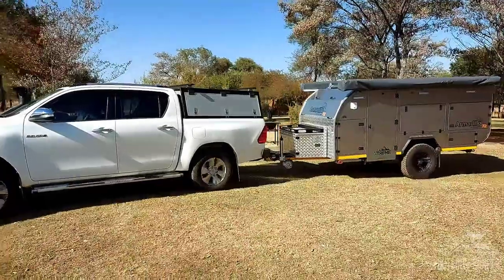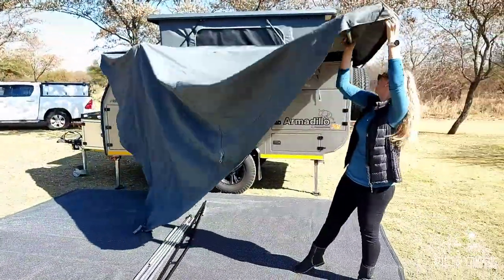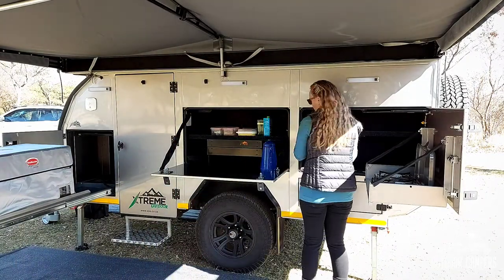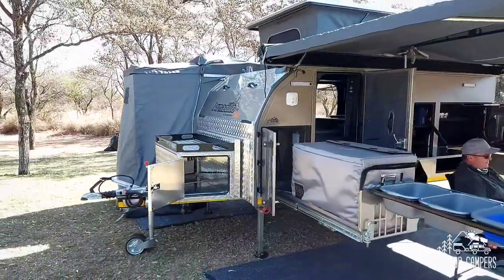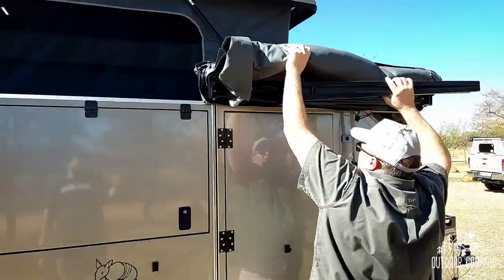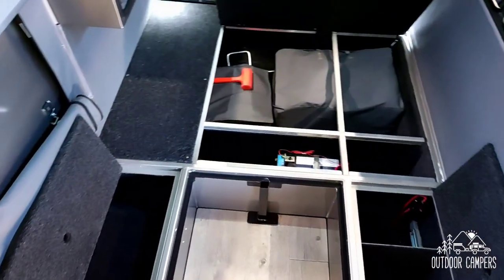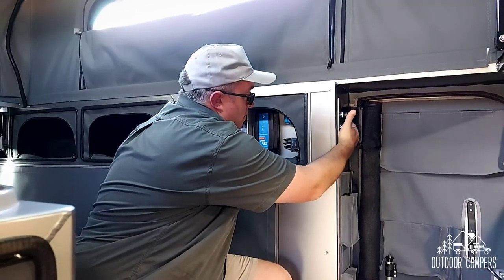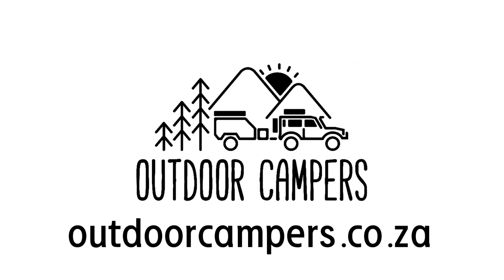Armadillo XTR 302 @ Outdoor Campers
Offroad Caravan 😍 / 4x4 / Camping / Love the journey